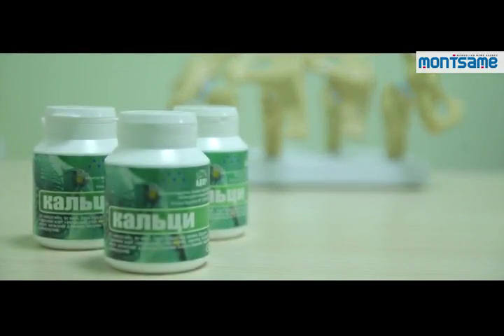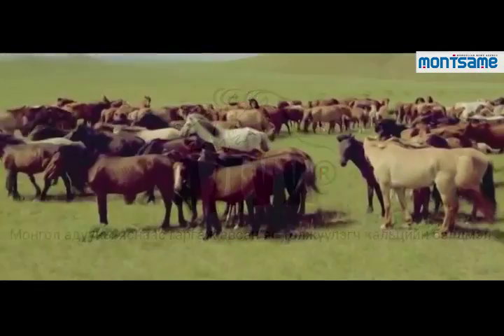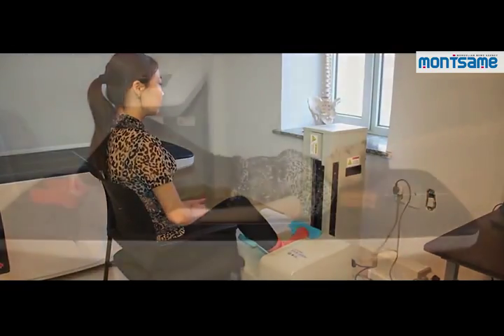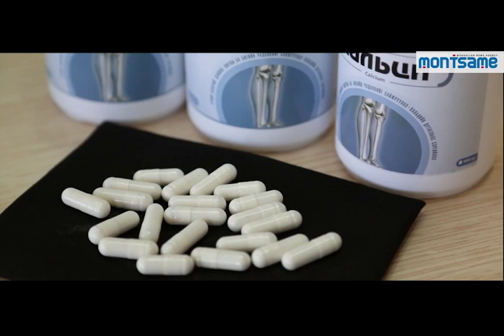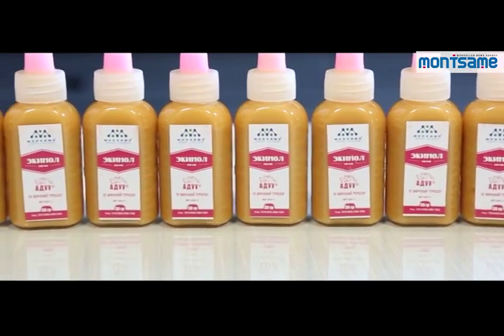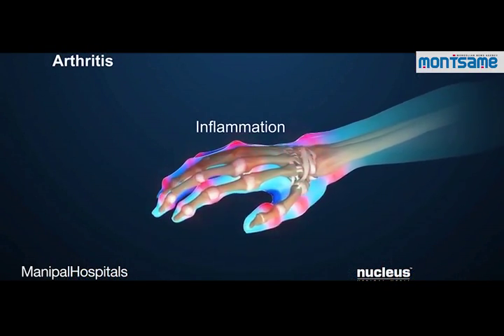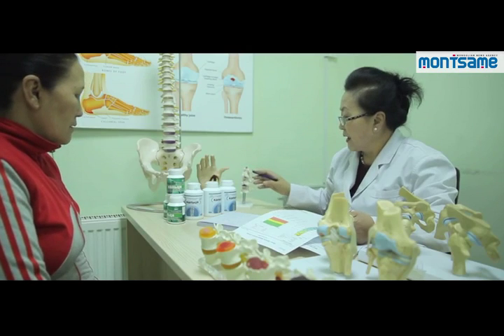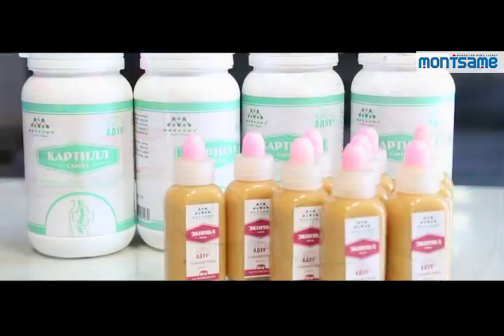Mongolian scientists introduce “Horse” supplement